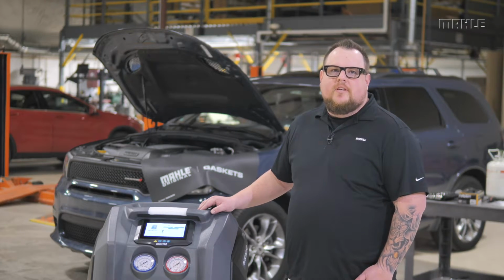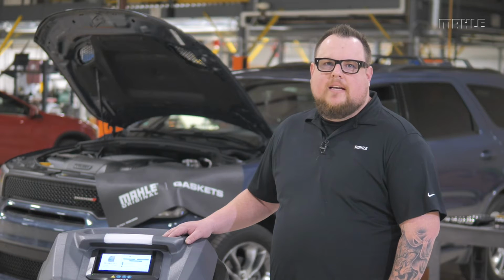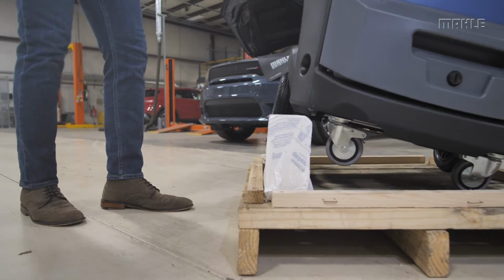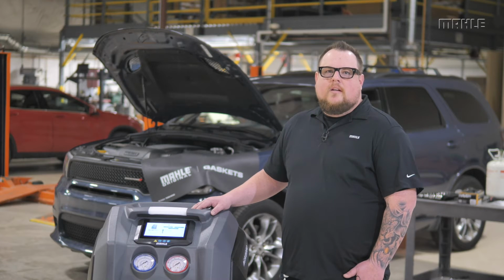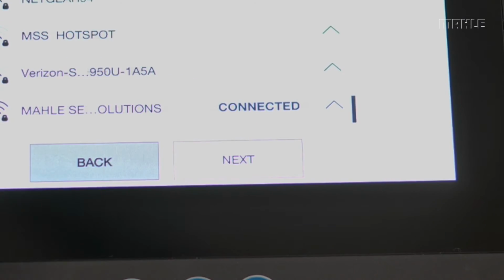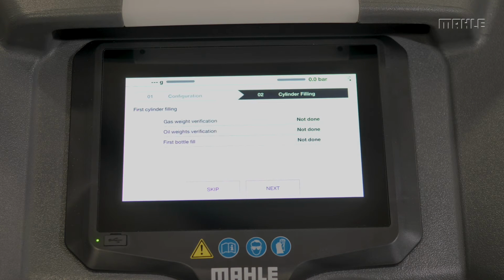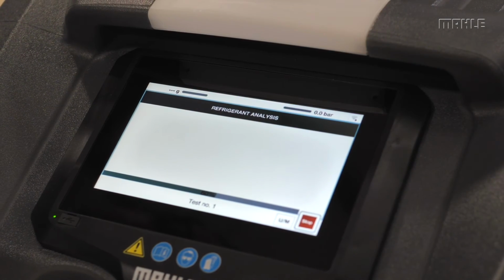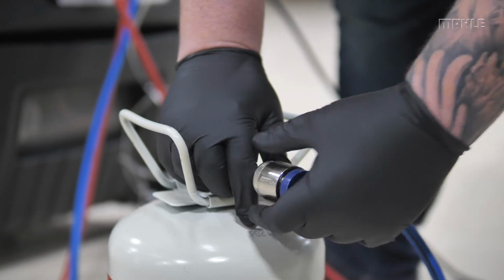MAHLE ArcticPRO Unit Unboxing & Initial Set Up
MAHLE Service Solutions' North American Head of Technical Service and Support, Brian Messenger, explains how to unbox and set up a MAHLE ACX unit.

*Products used:*
ACX2250 | PN 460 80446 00

*For product info and industry tips, follow MAHLE Service Solutions on Facebook!*

Filming Location: MAHLE Corporate North America, Farmington Hills, MI